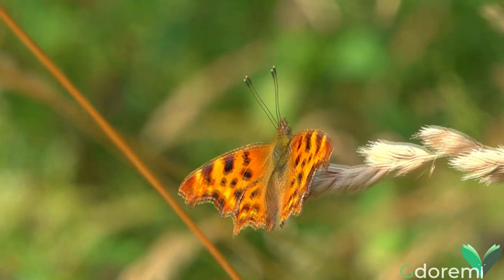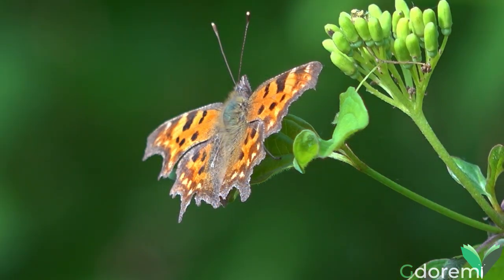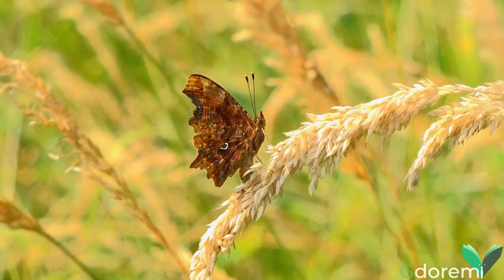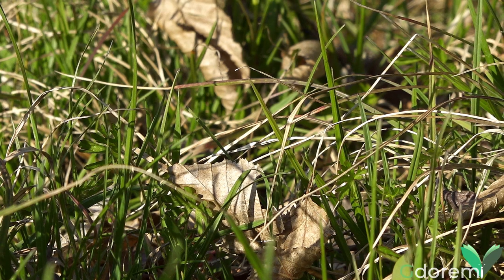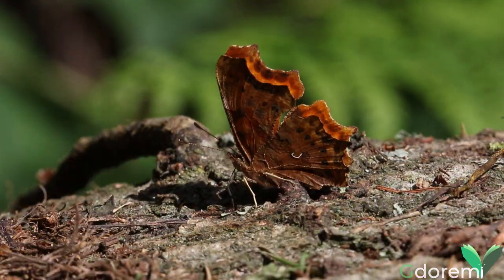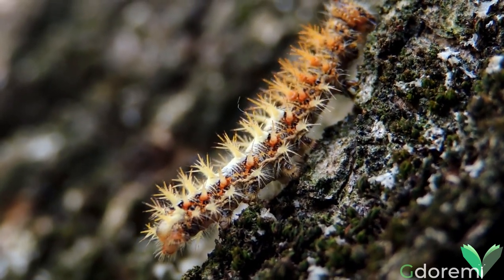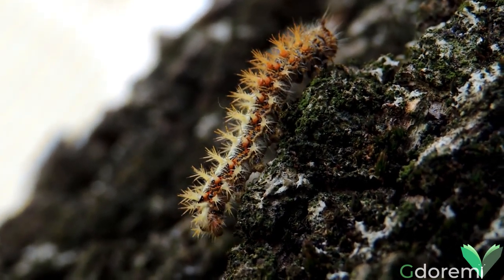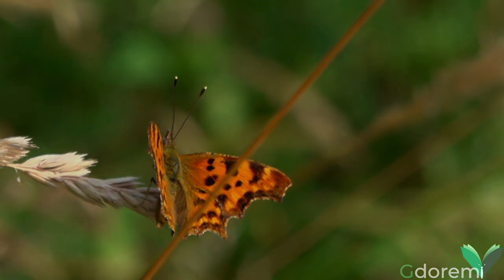Polygonia c-album - 39 Pillole entomologiche - sottotitolato (Vanessa C bianco)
Video Gianluca Doremi